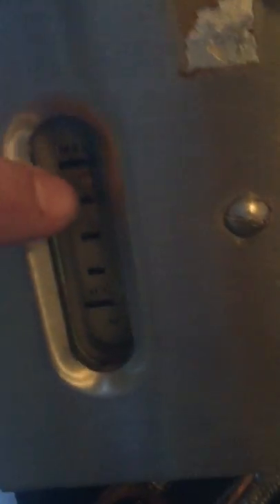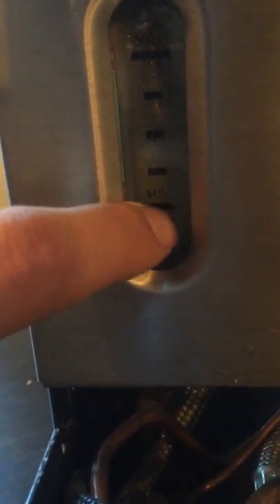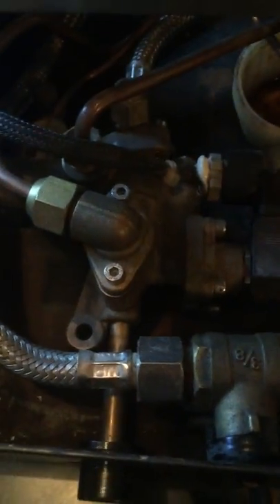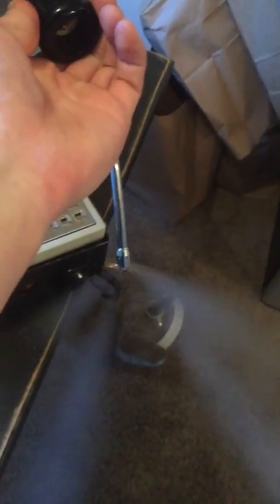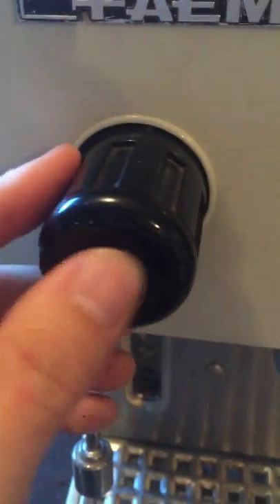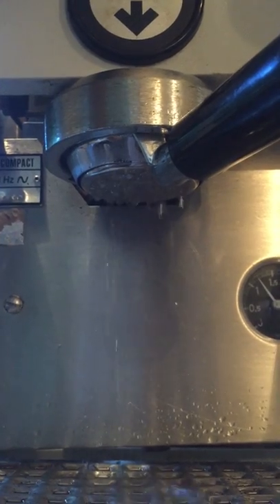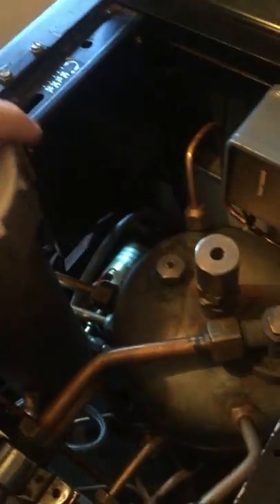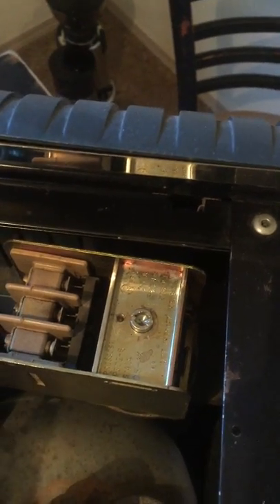Faema single group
a run through functions and look at the insides. forgot to mention that the main LED on the front does not indicate when the machine is on, it indicates when the boiler is fully heated and at pressure.